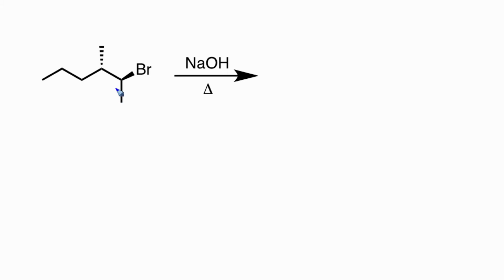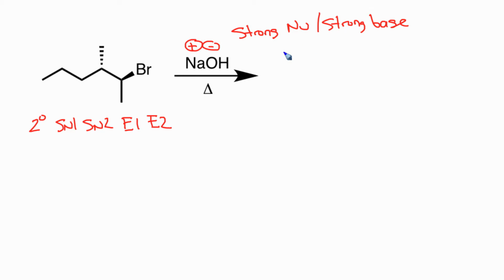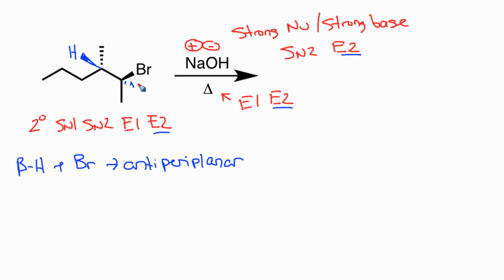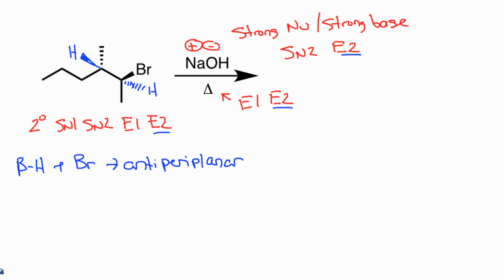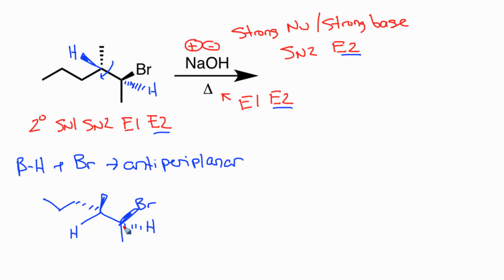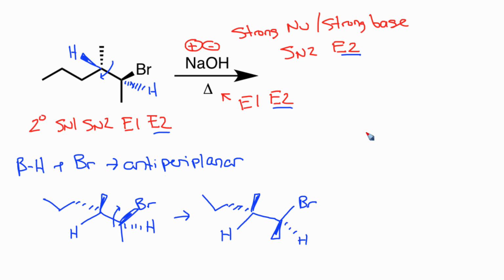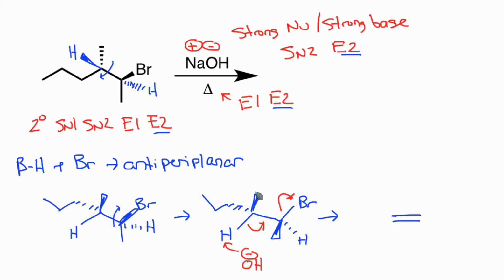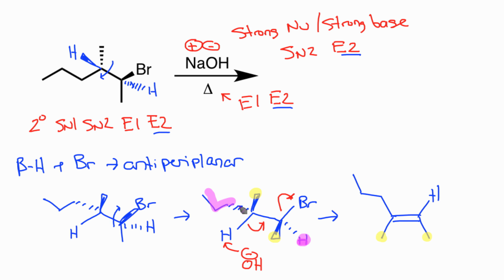Substitution v Elimination 7